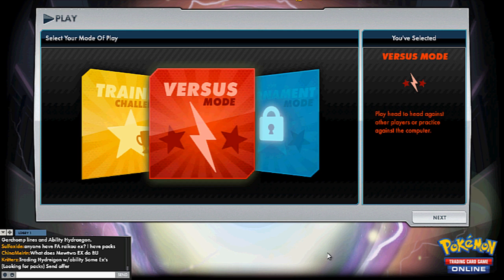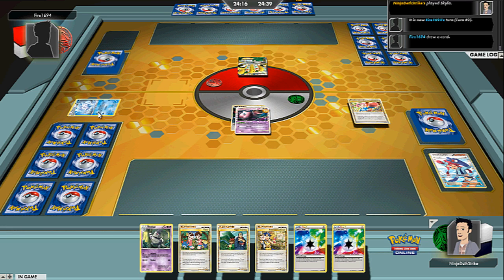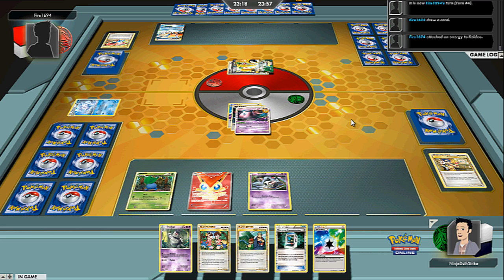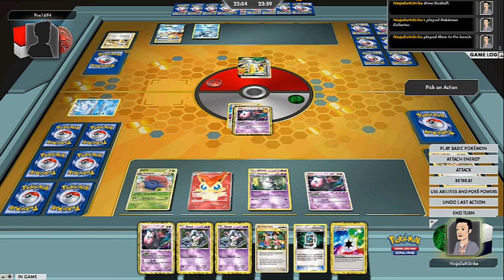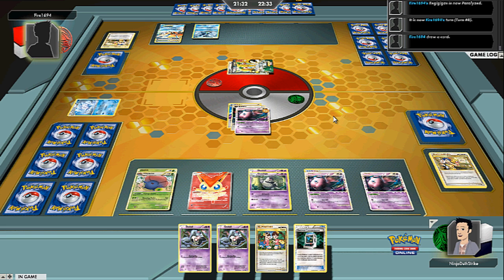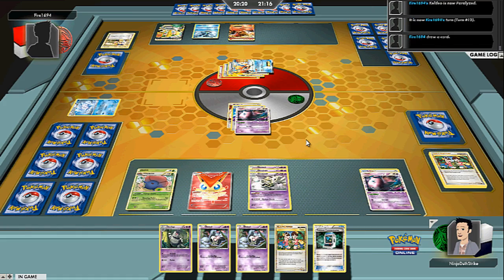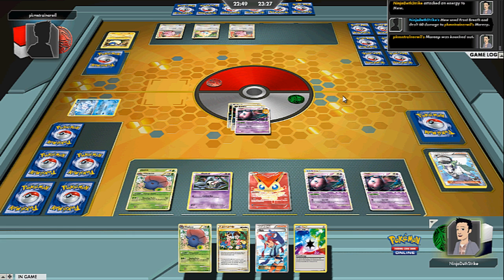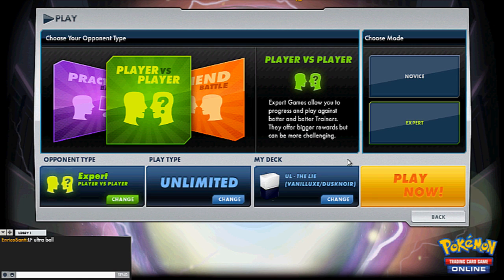PTCGO Live Episode 002: The Lie (Mew Prime/Vanilluxe/Vileplume/Dusknoir/Victini)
Links!